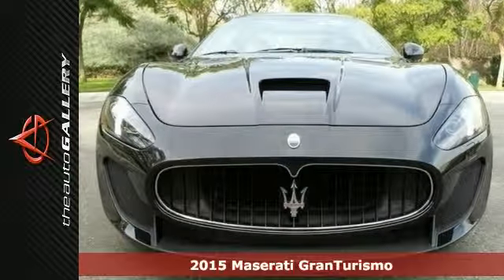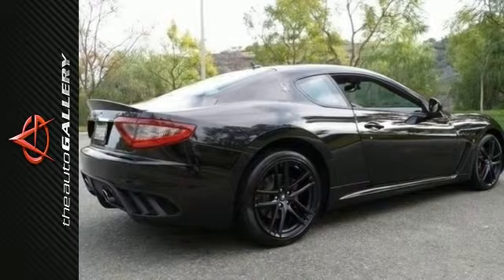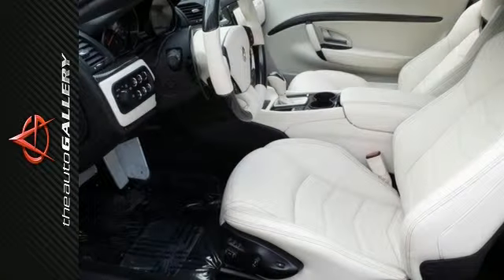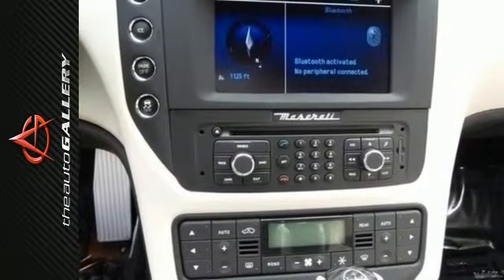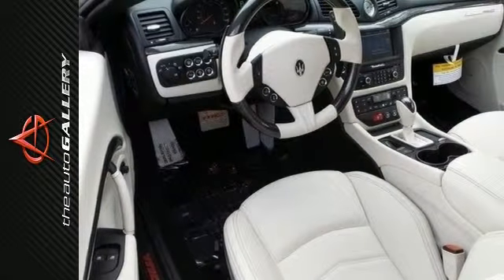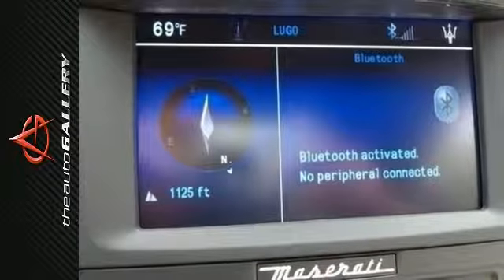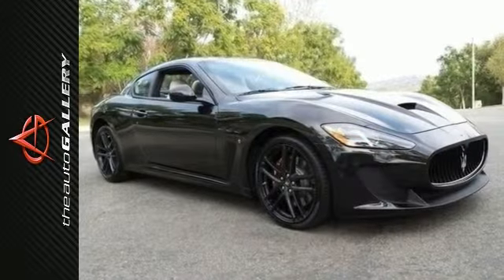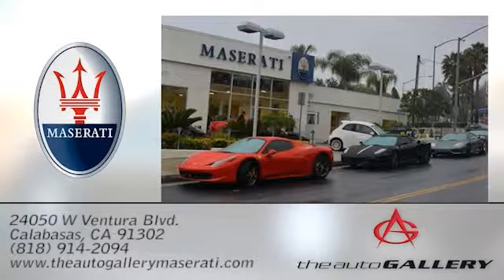New 2015 Maserati GranTurismo Los Angeles Calabasas, CA NMF134739 - SOLD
Year: 2015
Make: Maserati
Model: GranTurismo
Trim: MC
Engine: 4.7L V8
Transmission: Automatic
Color: Black
Interior: Bianco Pregiato
Stock #: NMF134739
VIN: ZAM45VLA9F0134739
New 2015 Maserati GranTurismo MC Coupe for sale by Maserati Calabasas dealership in Calabasas right off the US-101 at Parkway Calabasas within minutes of the Calabasas Commons. This particular GranTurismo MC is finished in a Nero Carbonio Metallic exterior with Bianco Pregiato Leather interior. Featuring 20" MC Design Matte Graphite Alloy Wheels and fitted with the following optional equipment: Interior Carbon Package - Evolution I (Carbon Fiber Center Console and MC Design Door Entry), Interior Carbon Package - Evolution II (Carbon Fiber Instrument Panel Fascia and Carbon Fiber Paddle Shifters), Heated Sport Bucket Seats, Navigation System, Steering Wheel in Carbon Fiber & Colored Leather, and much more. As part of the Potamkin Auto Group, we can offer you greater pricing leverage and access to more vehicle options from across the nation to find the perfect one for you. Don't forget to ask about our current Maserati GranTurismo lease specials! brbrDealer installed accessories are optional and are not included in the sale price of vehicle. Sales price does not apply to leases. While every reasonable effort is made to ensure the accuracy of this information, we are not responsible for any errors or omissions contained on this vehicle. Please verify any information in question with McLaren Maserati Calabasas. All applicable rebates require proper documentation and proof of qualification. Please call to see if you qualify for additional rebates.

Address:
24050 W. Ventura Blvd.